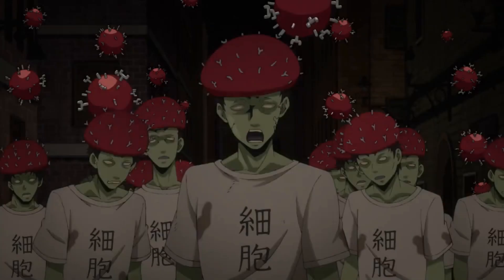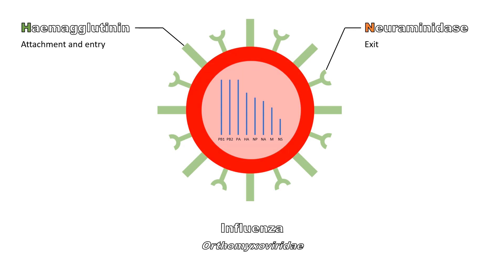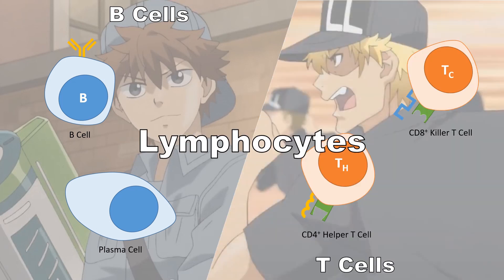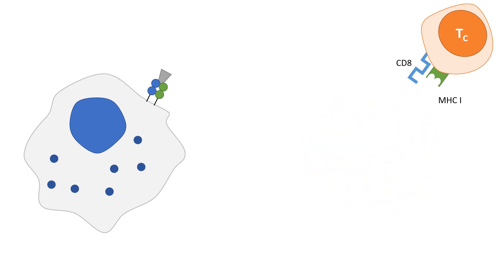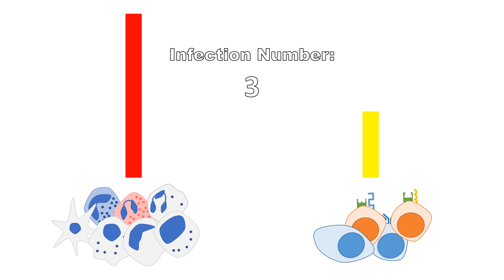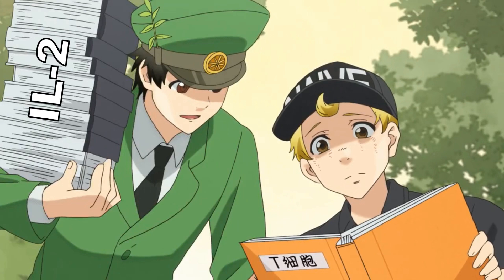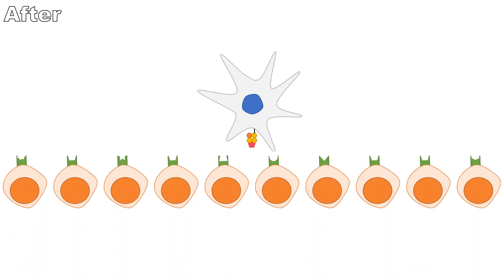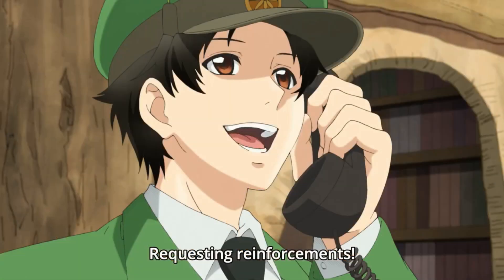Influenza Apocalypse | "Cells at Work" Scientific Review 1x03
Episode 3 of “Cells at Work” is titled “Influenza”, where a virus causes a “zombie apocalypse”. It would take more than the innate immune system to fight back this threat.

Anime: Hataraku Saibou, Cells at Work, はたらく細胞

Image Sources:
All scenes are taken from “Cells at Work” unless otherwise stated.